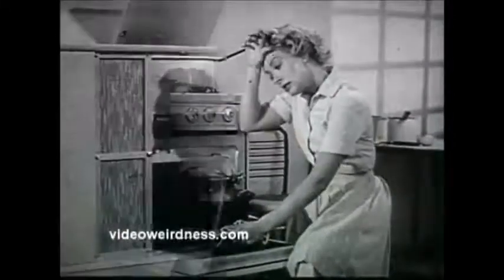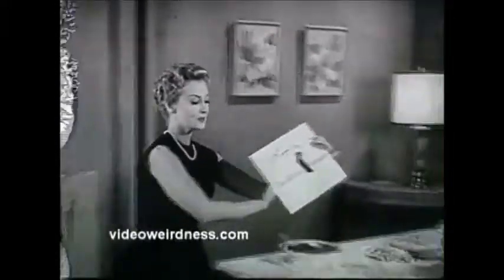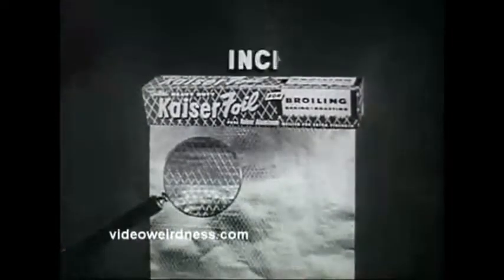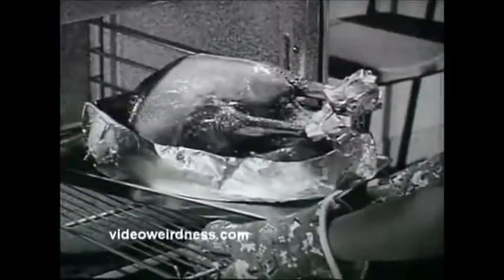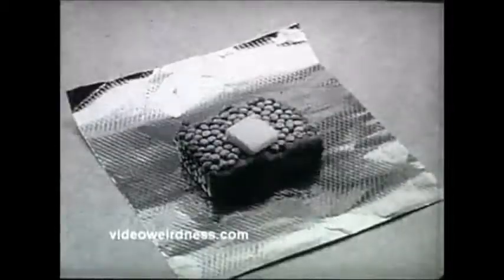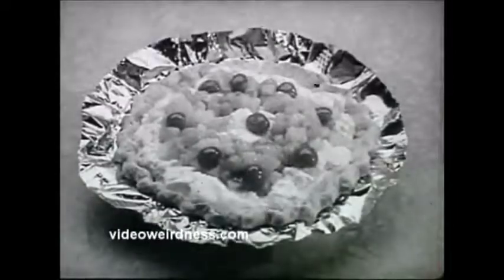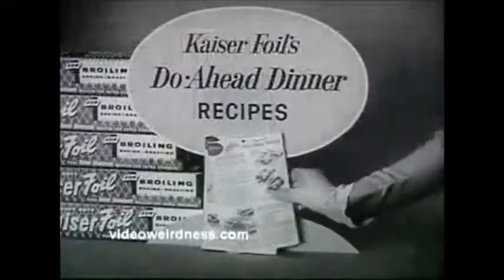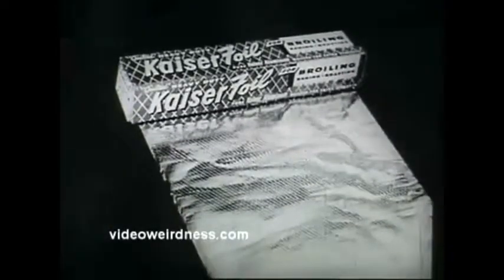Vintage Kaiser Broiler Foil for the Holidays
Kaiser "broiler foil" was all the rage back in the 60's, giving housewives a tool to make Holiday dishes ahead and have them oven-ready.